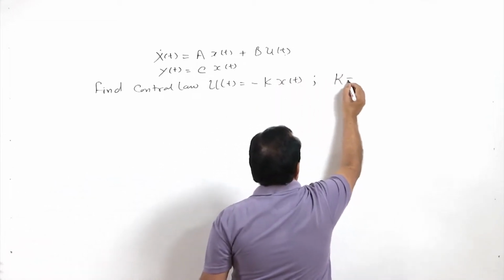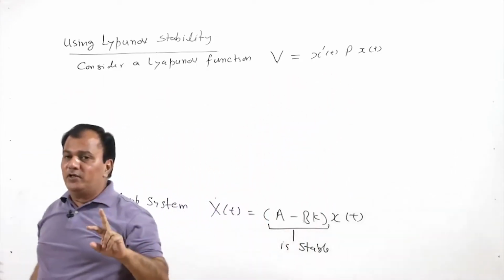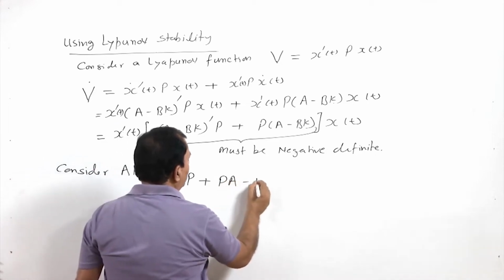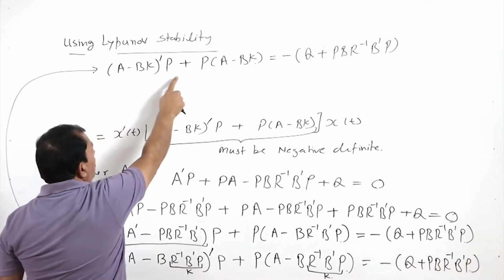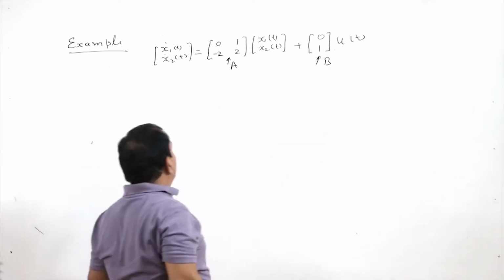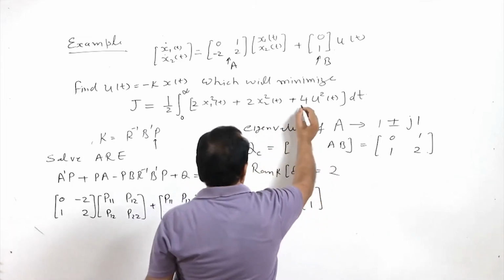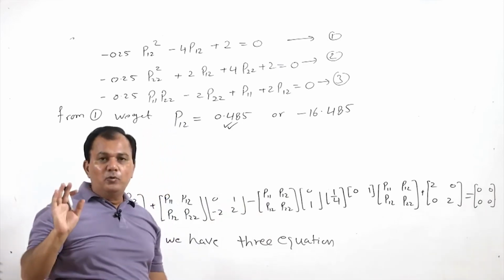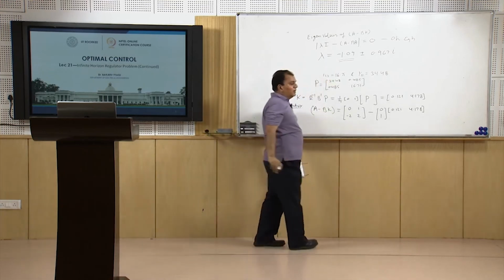Infinite Horizon Regulator Problem (Cont.)